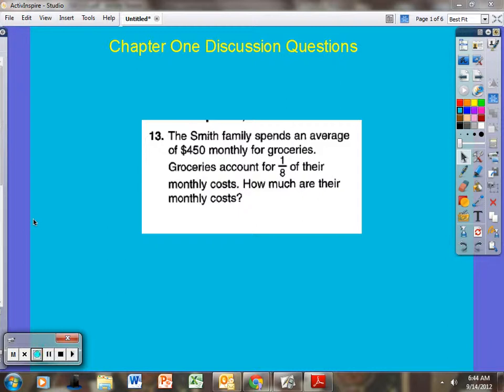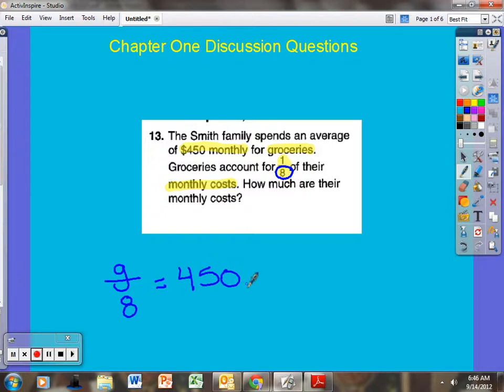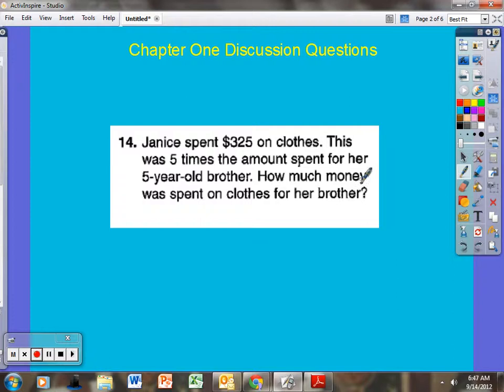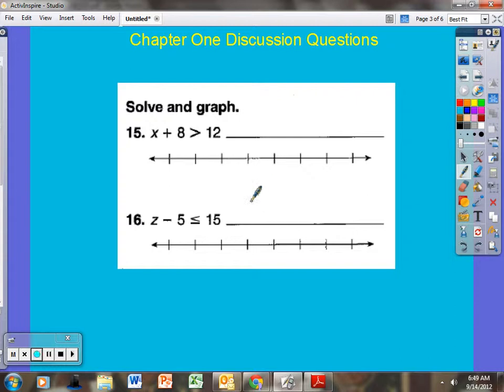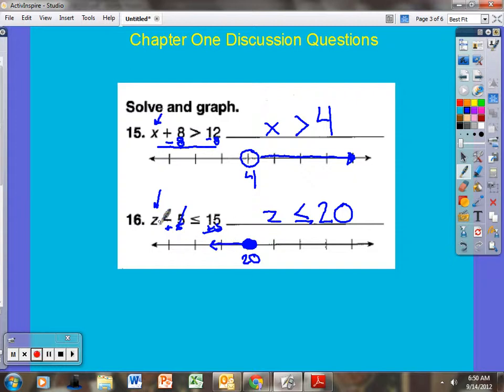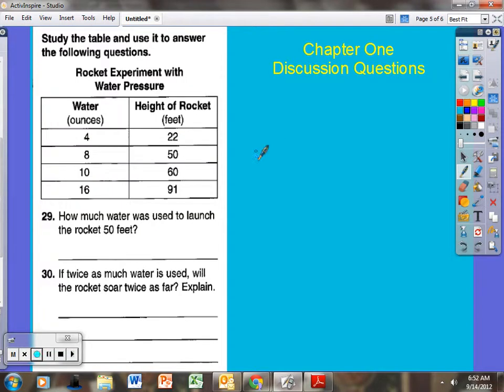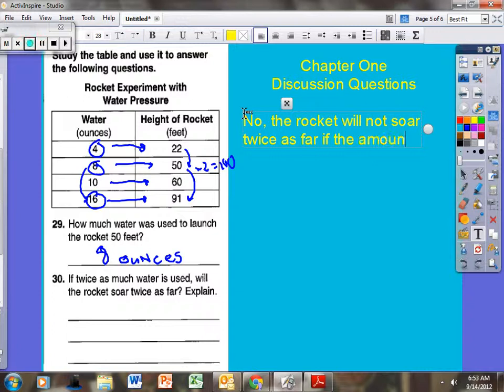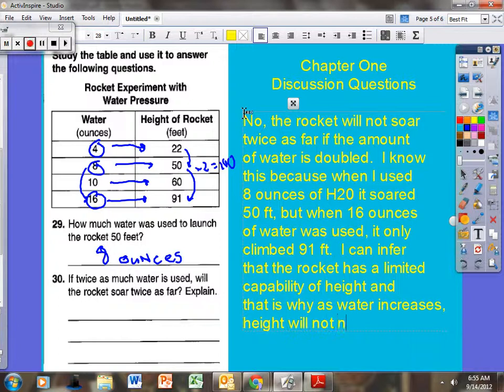Pre-Alg: Chpt One Review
This is a brief video examining the common chapter one errors on the summative assessment.